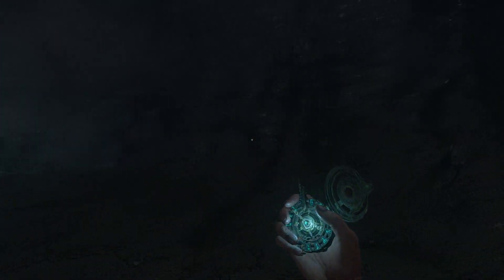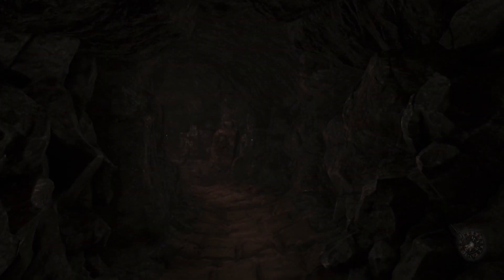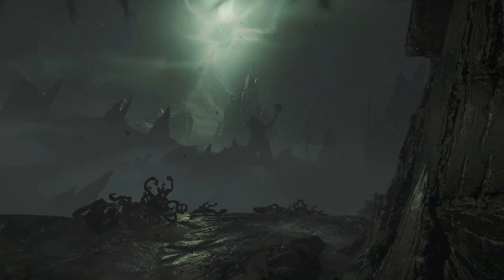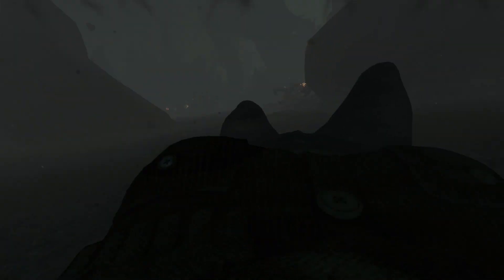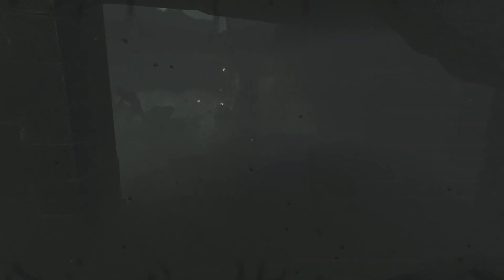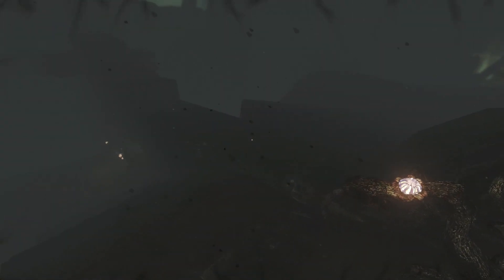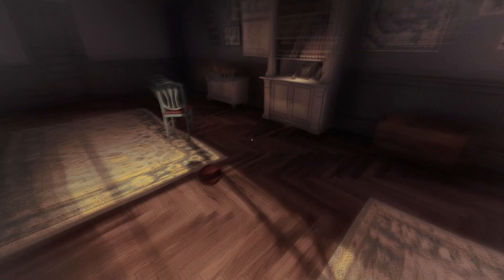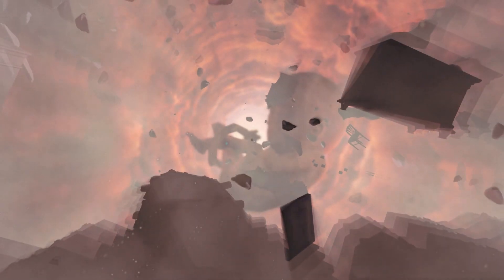Amnesia Rebirth | Episode 3 | IN A WOMB!?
My Specs:
i7 3930k
GTX 970 4GB GDDR5
ASUS P9X79 DELUXE motherboard
16 GB 1333mhz DDR3 Memory
500GB SSD
2TB HDD